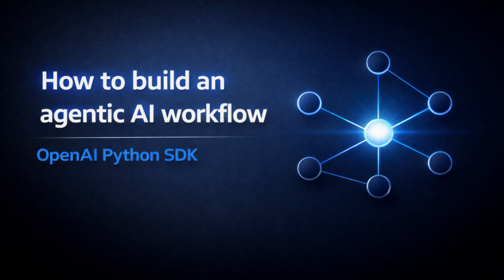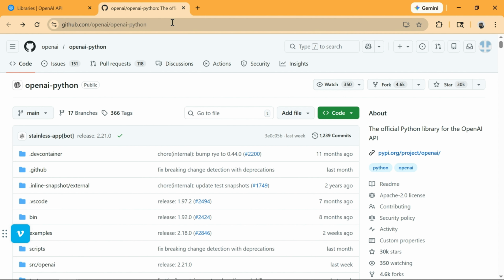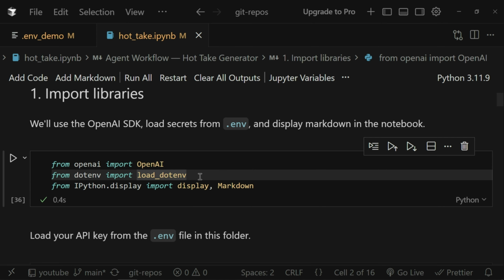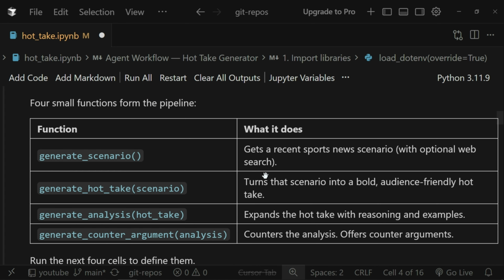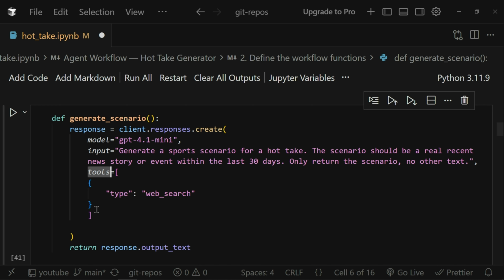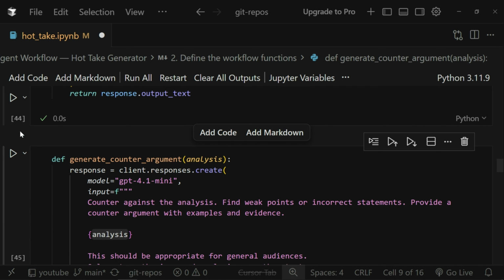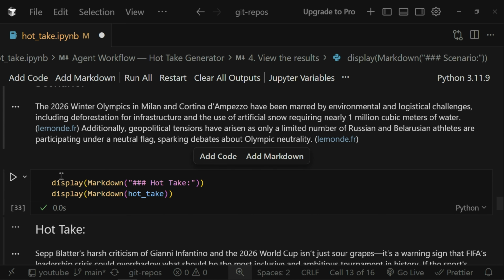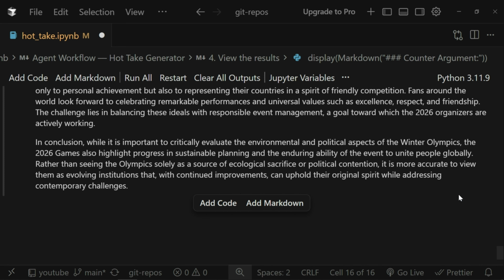Agentic Workflows with the OpenAI Python SDK (Step-by-Step Tutorial)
In this tutorial, I walk through how to build agentic workflows using the OpenAI Python SDK step by step.

You’ll learn:
- What agentic workflows are
- How agents make decisions using tools
- How to structure multi-step workflows in Python
- How to use the OpenAI SDK to create real AI automation
- This video is perfect for:
- Data engineers
- AI engineers
- Python developers
- Anyone building LLM-powered applications

If you want to move beyond simple prompts and start building structured, tool-using AI systems, this tutorial will show you exactly how to do it.

Topics covered:
OpenAI Python SDK tutorial, agentic AI workflows, LLM agents in Python, multi-step AI workflows, tool calling, AI automation patterns, building AI apps with Python.